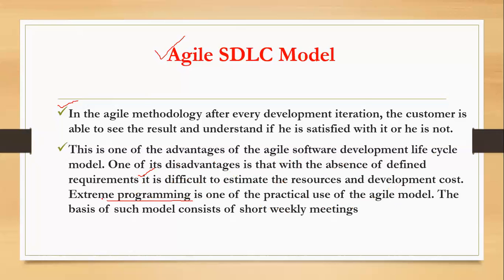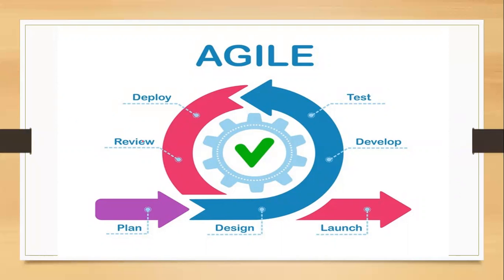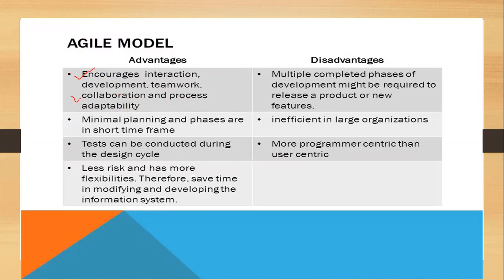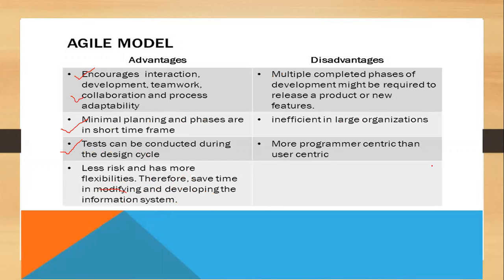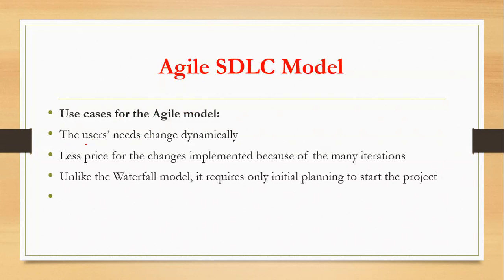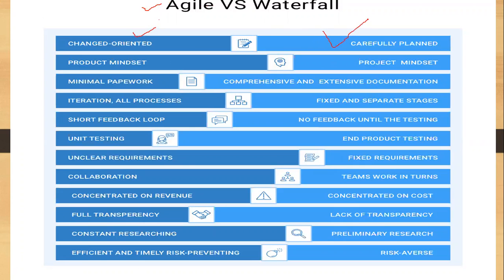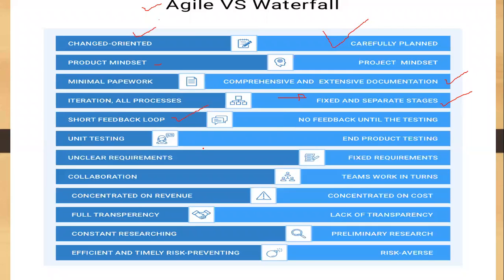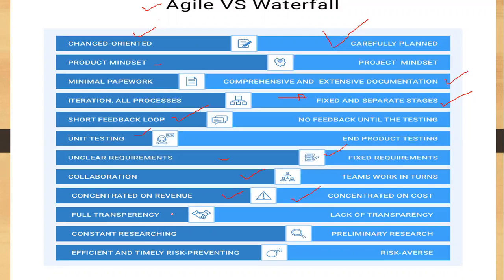CS WK 5 Video 6